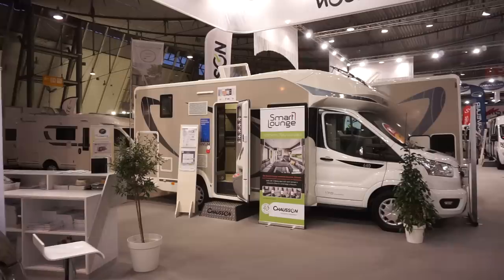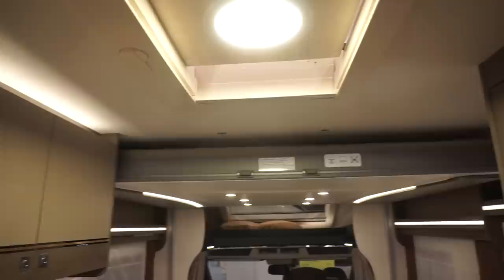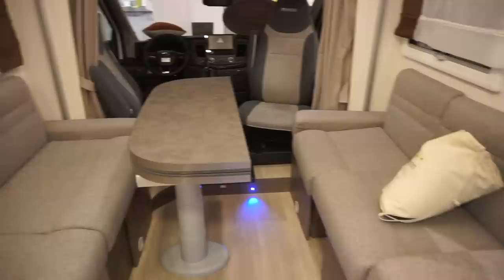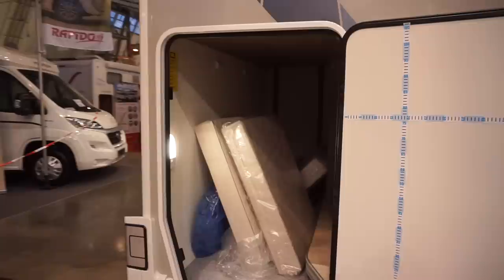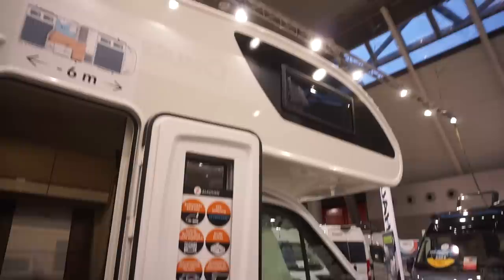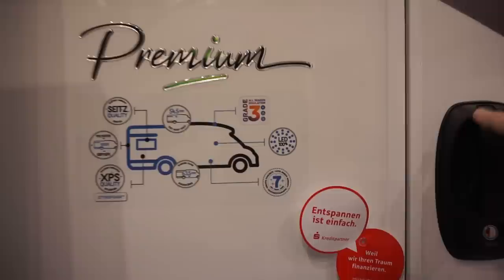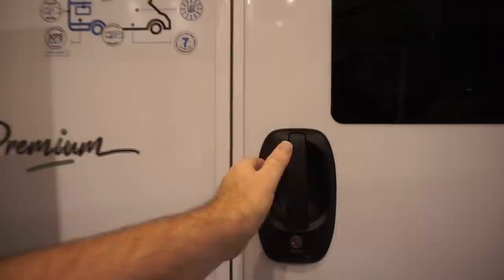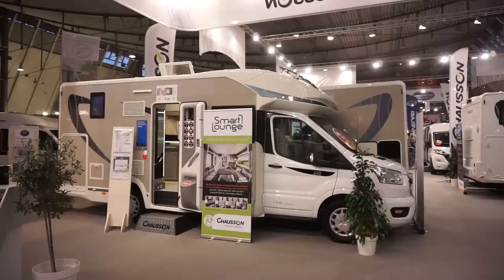Chausson 640 : European Innovation Award winning motorhome.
The Chausson 640 motorhome won the European Innovation Award in one category in 2019.  It is a modern design and you can see more in this video!  Chausson motorhomes tend to be a little outlandish at times.  Challenger motorhomes are also manufactured in the same factory as Chausson which is why there will be an equivalent motorhome in that brand!